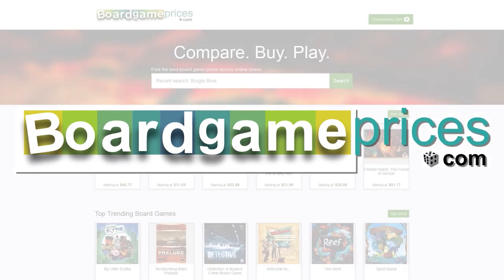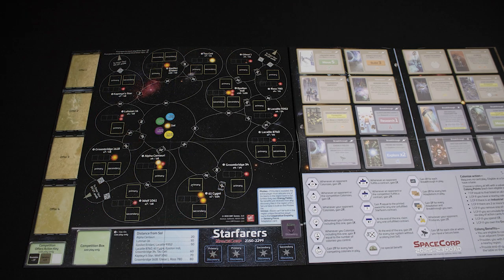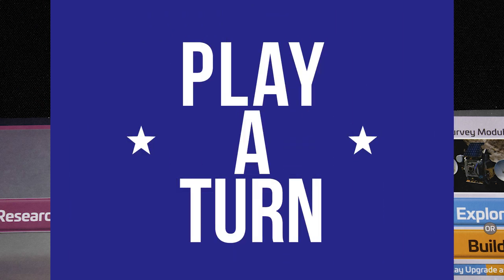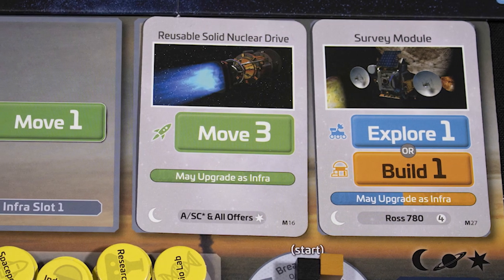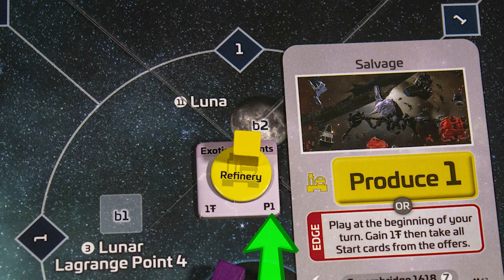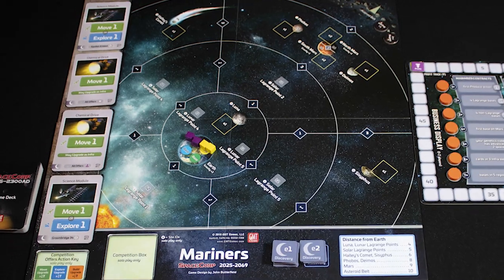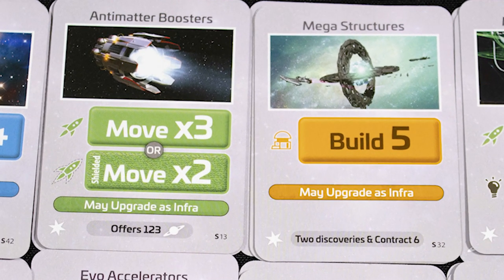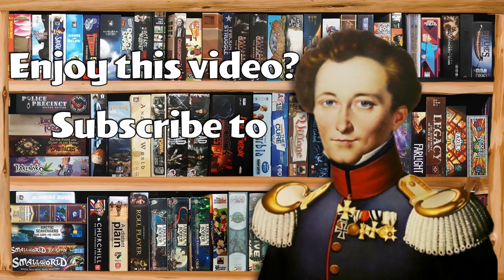Spacecorp in about 3 minutes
A short summary of Spacecorp 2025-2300 AD in about 3 minutes each.

Designer John H. Butterfield
Artist Chad Jensen, Kurt Miller, Douglas Shrock, Mark Simonitch
Publisher GMT Games

3 minute board games are J Carmichael and S Rodgers